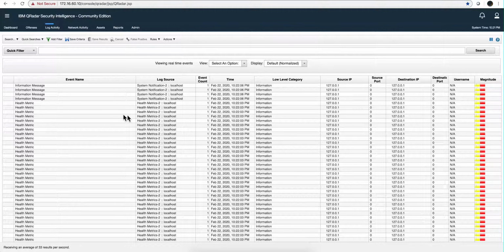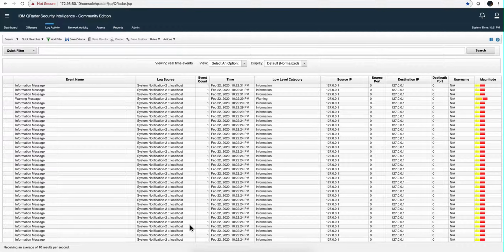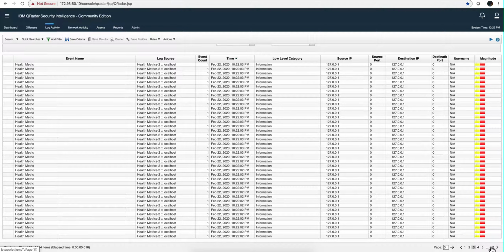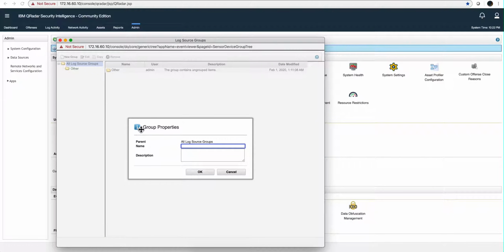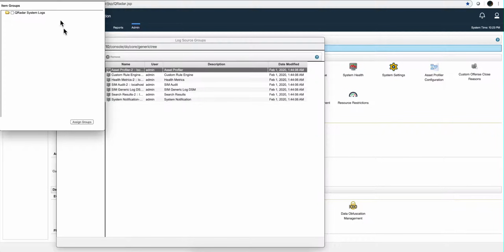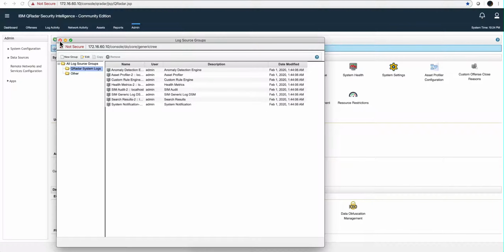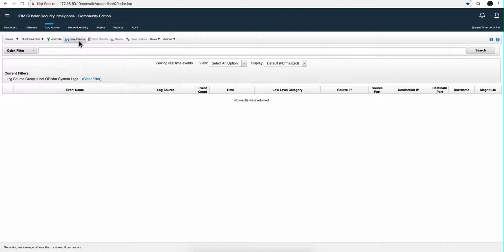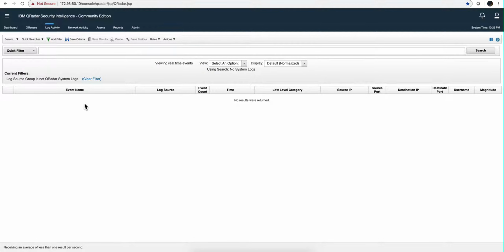Hide internal QRadar Logs